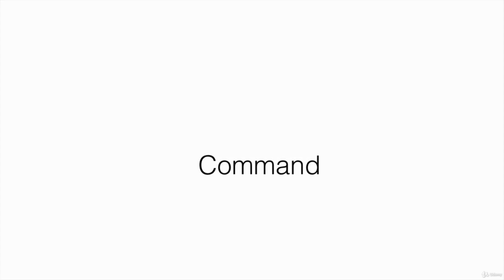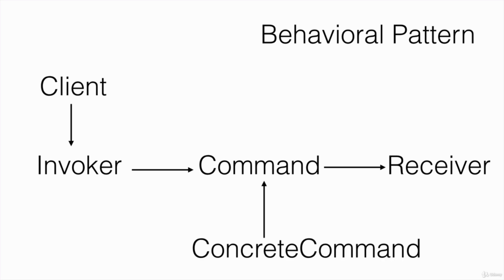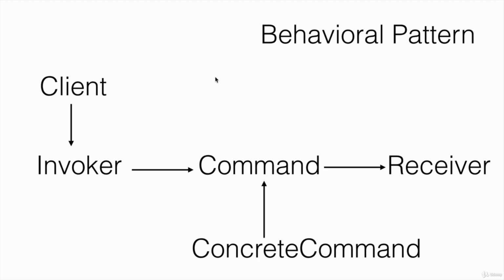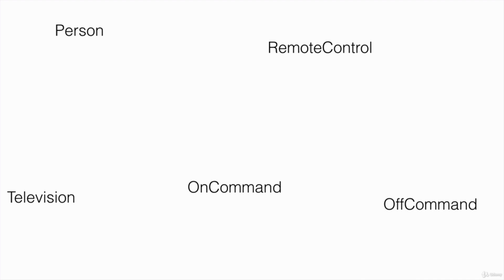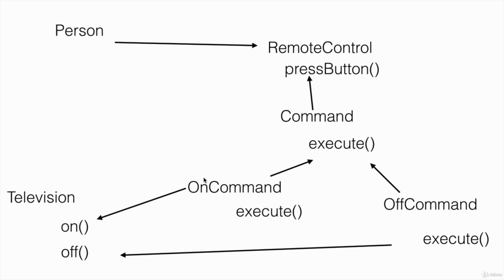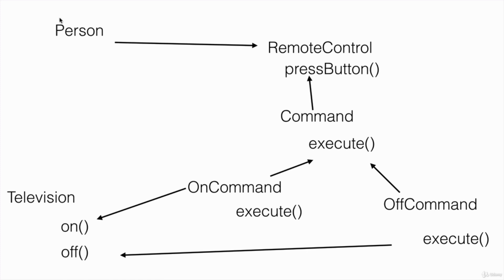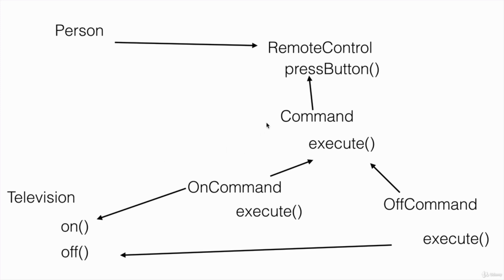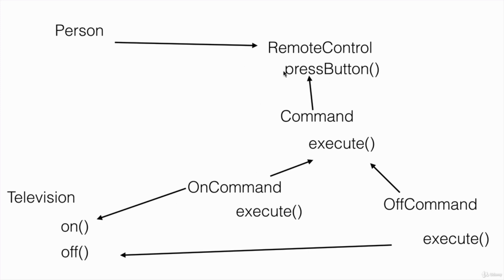10. Command Pattern - 1 Introduction